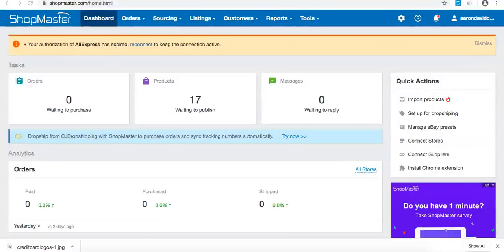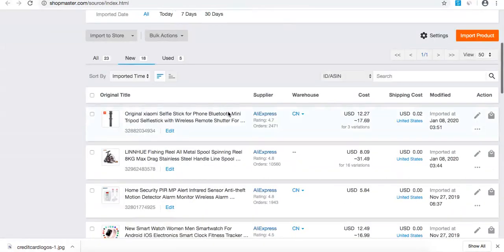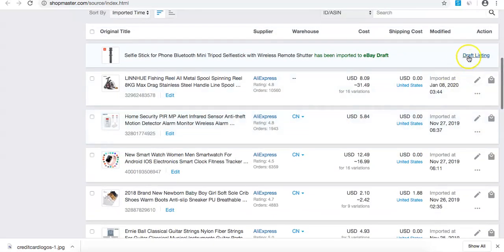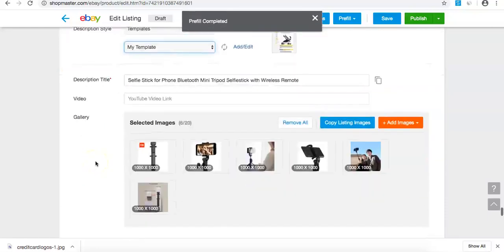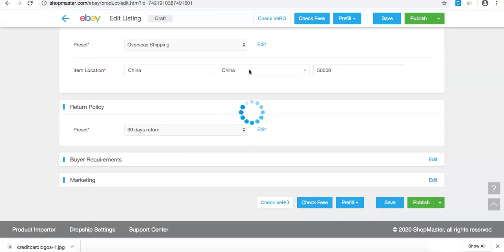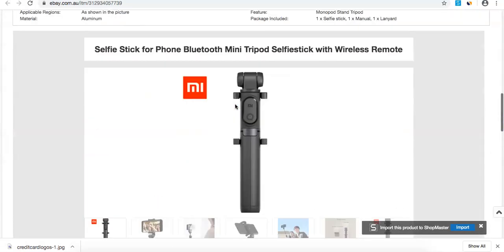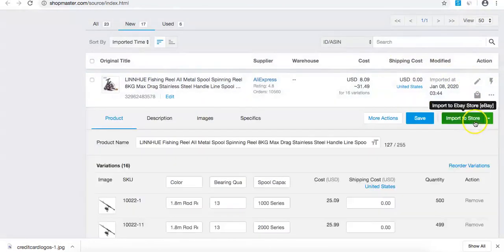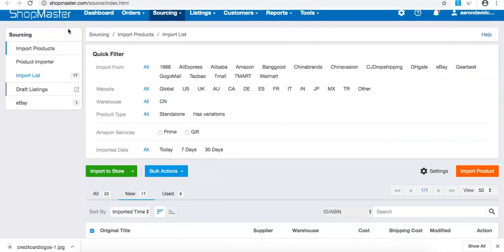Pushing Products Live & Importing Products to eBay, Shopify, Drop Shipping Zone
This video forms part of:
Module 5: EBay Store Set-Up,
Lesson 3 (of 4): Software Setup & Going Live
Video 4 (of 6): Pushing Products Live & Importing Products to eBay

Note: Marketing Global Store (MGS) is Marketing Global Scammers so beware
# MGS Daily Training Is Rubbish
# MGS = Scammers
# All Their Suppliers are from AliBaba and they don’t have ANY (NONE) New Zealand and/or Australian Suppliers
# You can access AliExpress & Alibaba suppliers for free so don’t pay MGS thousands of dollars
# MGS sell stores claiming them to be established stores and making sales. In actual fact their stores are copy and paste of products from AliBaba and no sales at all
# They sell the exact same store to many people although they (MGS) claim that they don’t sell the same store more than once. liars, they do not care about you...they just want your money
# Their training videos are old and outdated and are irrelevant to current market
# They operate under different names and in different address. Check them out on google.
# Their latest address in Merrimac doest not even exist. It is a building that belongs to a company. You can call the company and they will tell you that the building belongs to them and there is no marketing global stores in their